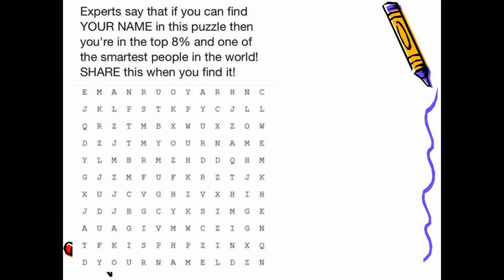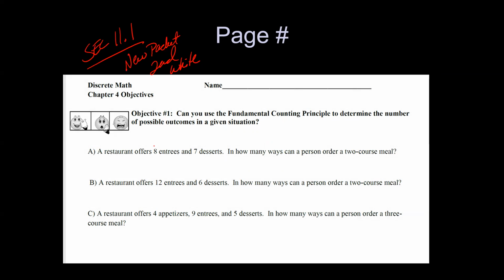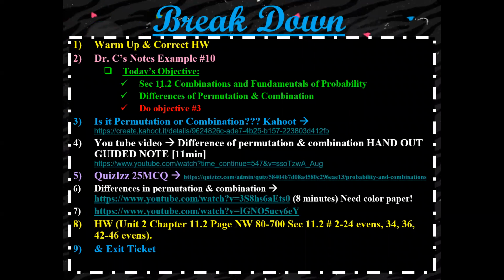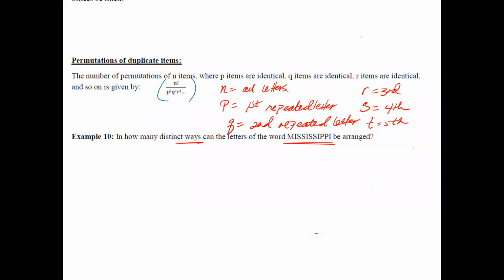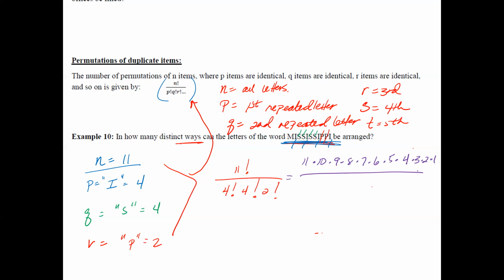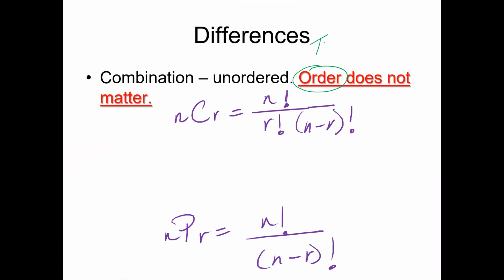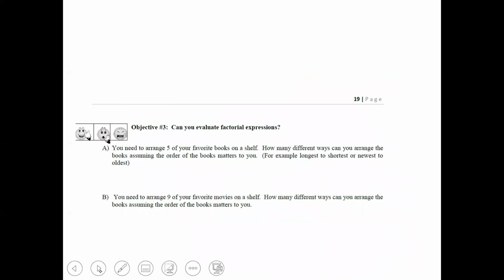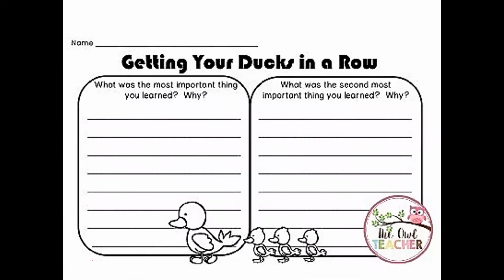Week 4 Thursday ProbStat S1 Sec 11 2 Permutationn & combination Dr Natalia Callahan